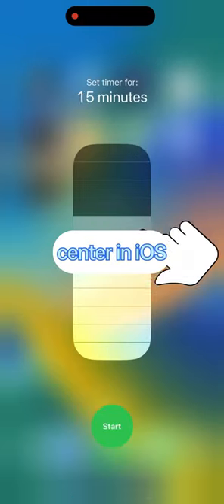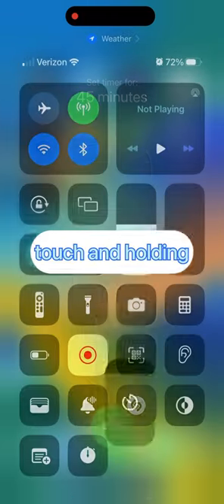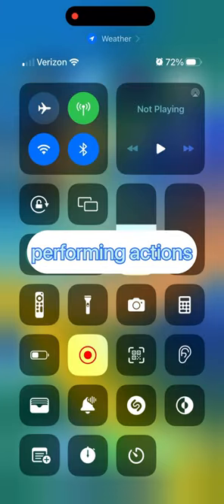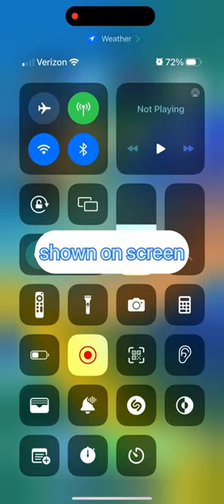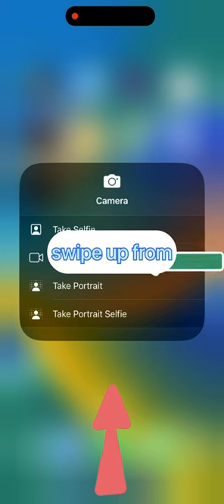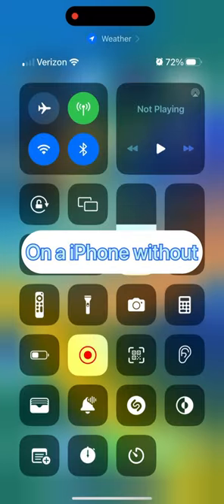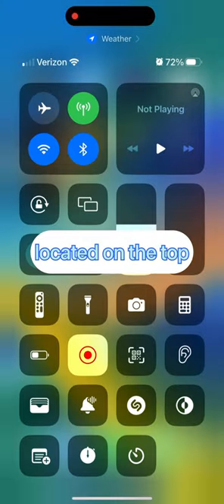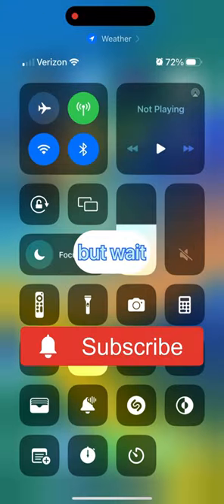iOS control center HIDDEN FEATURE?? 🤫📱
In this video I explain the hidden feature found in the iOS control center.